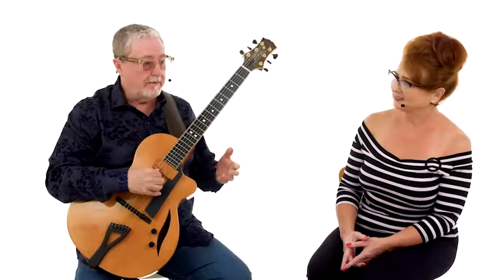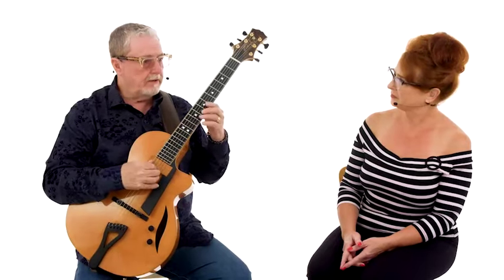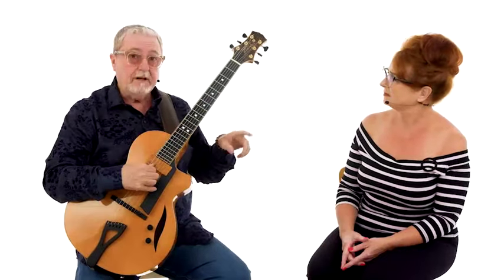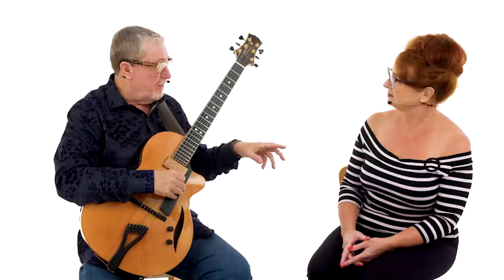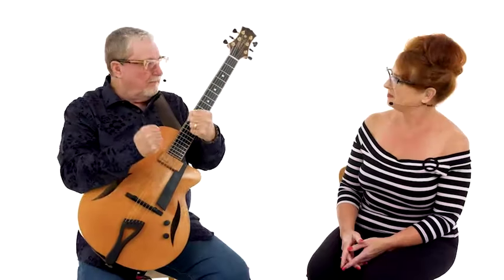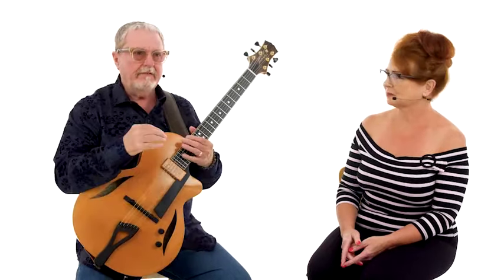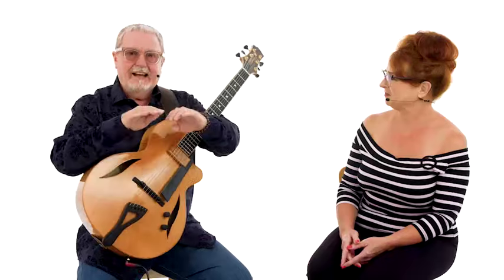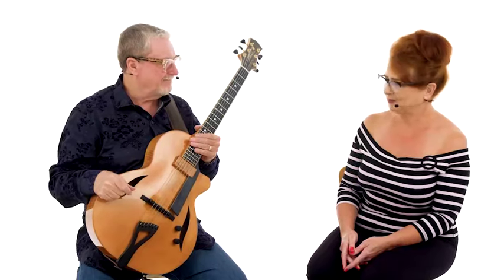Guitar and Vocal Course - Alison Burns and Martin Taylor (Dynamics & Space)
The art of comping for a vocalist requires a significantly different approach than comping with a soloist. Supporting a soloist requires more complex play and adapting to improvisations with varied chords and rhythms. Comping for a vocalist calls for a more elegant approach that underscores the melody without overshadowing the vocal performance.
Fingerstyle jazz legend Martin Taylor has collaborated with hundreds of world-class musicians in virtually every setting, from duos and trios to ensembles and big bands. Drawing on years of experience, Martin and special guest Alison Burns guide you through a highly enlightening, interactive masterclass, 10 Principles of Jazz Accompaniment.

” Joining me on this course is the highly acclaimed jazz vocalist Alison Burns. Together, we'll share and demonstrate what we consider to be the ten most important considerations for guitarists when accompanying a singer.

We'll cover approaches for determining the optimal key, mood, and tempo for a song. We’ll also demonstrate how guitarists can complement the performance with dynamics, space, and fills. You’ll also learn key considerations for integrating the voice and guitar into a seamless conversation.

Martin and Alison use five songs, in various feels and tempos, as the framework for the masterclass. Each individual song features a series of lessons explaining and demonstrating the ‘principles’ that they will embrace when performing the song in a duo setting. After the performance, you’ll apply what learned in a musical context by practicing with a playalong track featuring just Alison’s vocal performance.

You’ll have TrueFire’s interactive learning tools to personalize your workspace and learn at your own pace.

The demonstrations and performances are tabbed, notated, and synced to videos with controls for looping, slow motion, fretboard animation, and many other tools designed to accelerate learning.

Grab your guitar, and let’s dig in with Martin Taylor and Alison Burns!